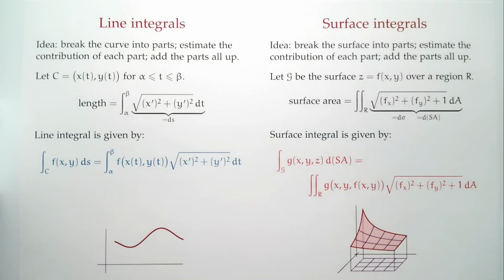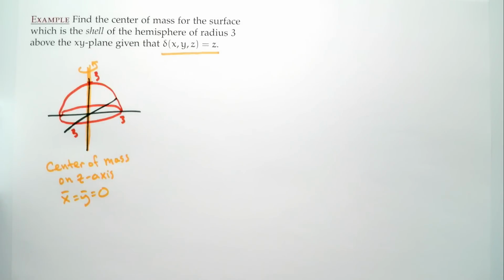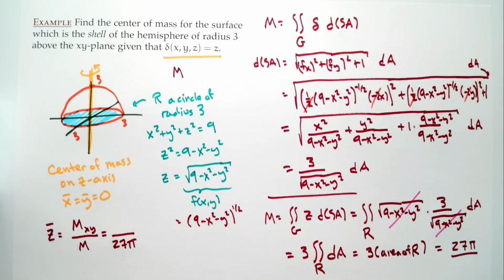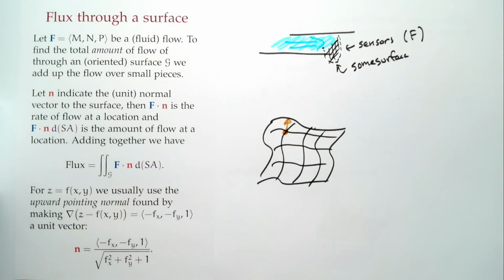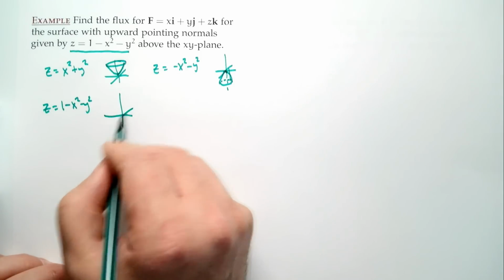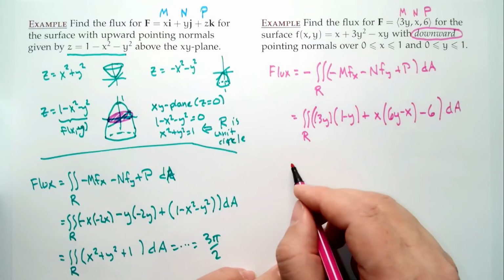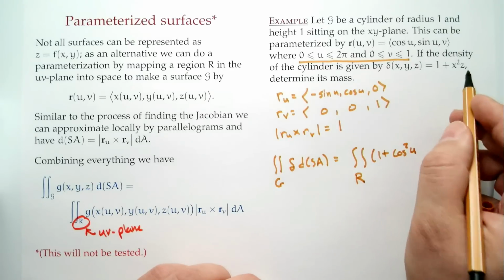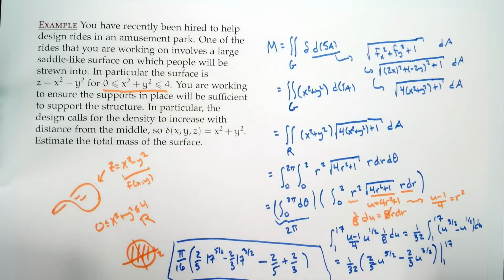Calculus 3, Session 35 -- Surface integrals